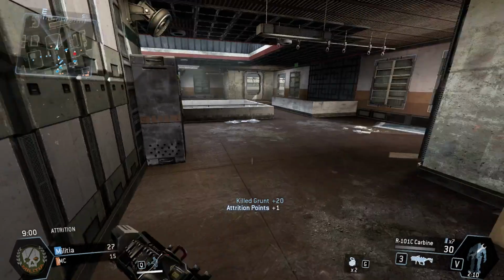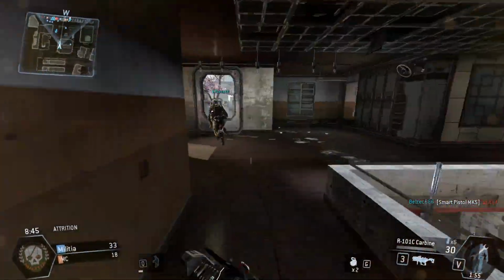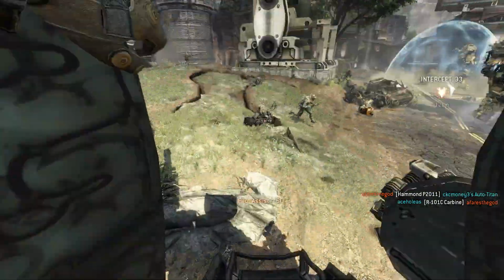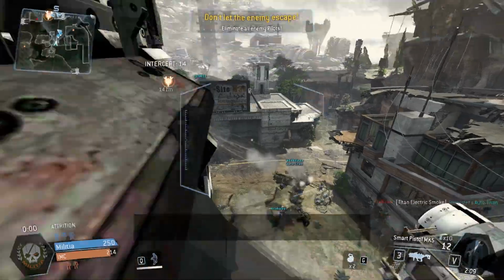Test Run - Titanfall PC beta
A first impression/mechanics breakdown video of the Titanfall beta PC version by Respawn Entertainment.

Players fight either on foot as free-running "pilots" or inside agile mech-style walkers called "Titans" to complete team-based objectives on a derelict and war-torn planet as either the Interstellar Manufacturing Corporation (IMC) or the Militia. The game is online multiplayer-only, but injects single-player elements such as plot, character chatter, and non-player characters into its matches.

From my first impression, I rather like the game play and game design and rather looking forward to playing the full game on my own eventually.

Coming out in March 2014 for Windows, Xbox One, and Xbox 360